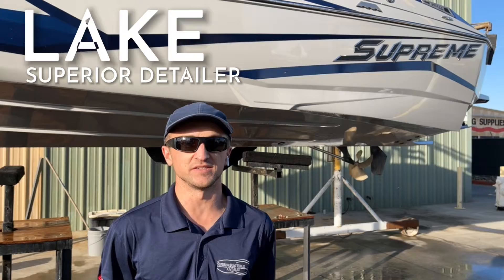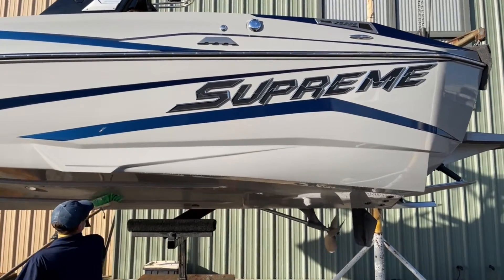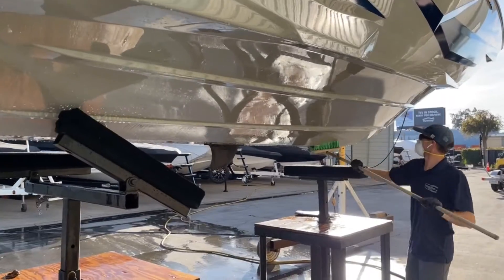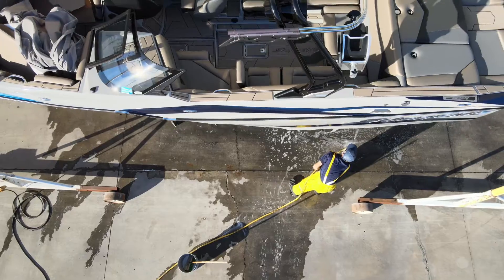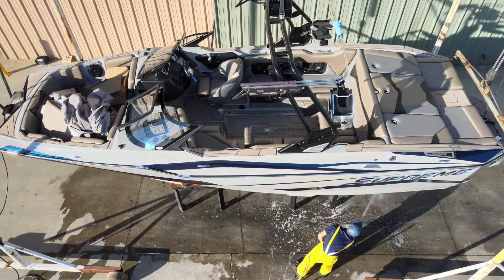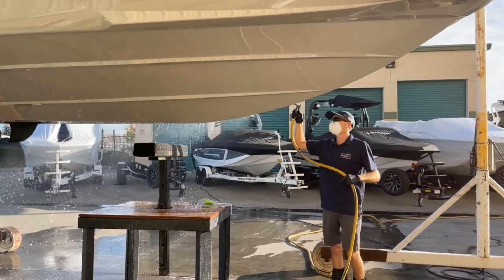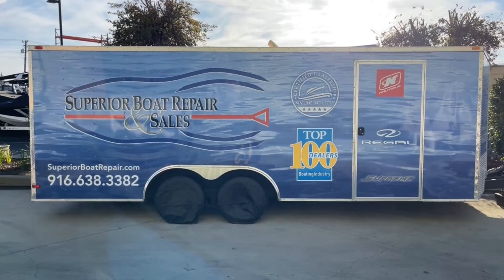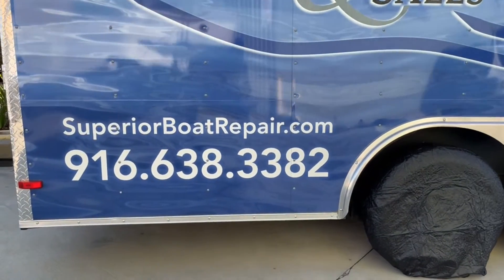Superior Hull Cleaning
Prevent marine growth and damaging the haul of your boat. Annual Hull Cleaning can provide critical perspective of your driving habits. Increase the longevity of your gelcoat and maintain the resell value of your family investment.

Give Us a call about our Superior Hull Cleaning Service.